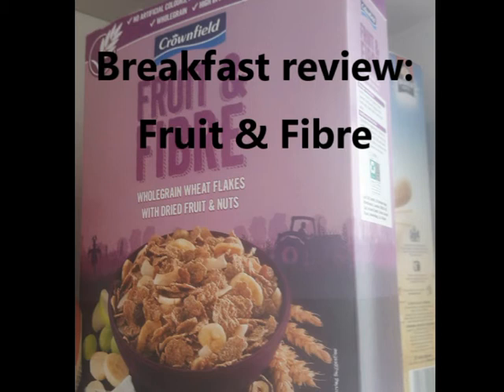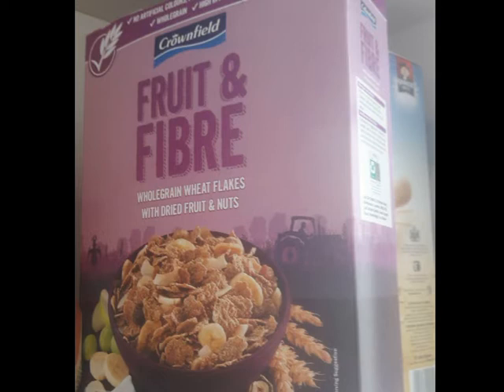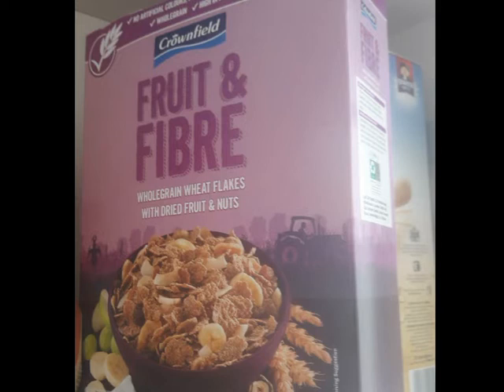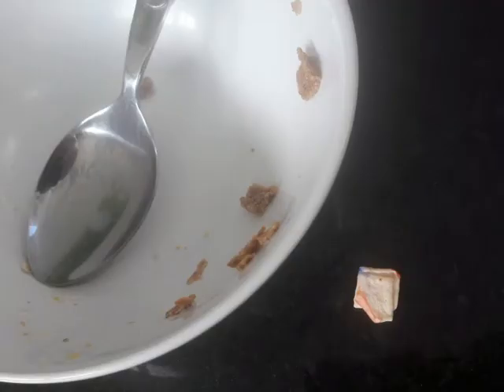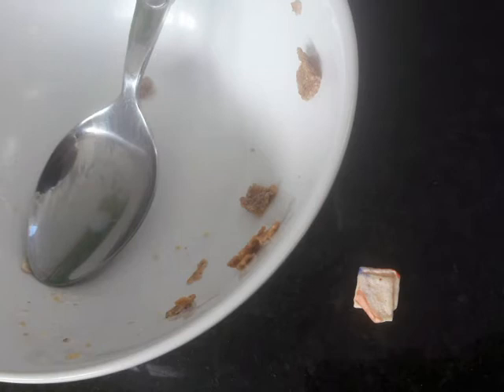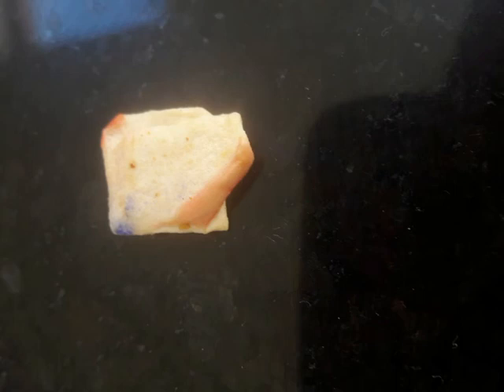Crownfields Fruit and Fibre review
The first in a series of breakfast reviews where I pursue the perfect crunch and the sweetest fruit to nut ratios…

Price: £1.39

***(3.5)